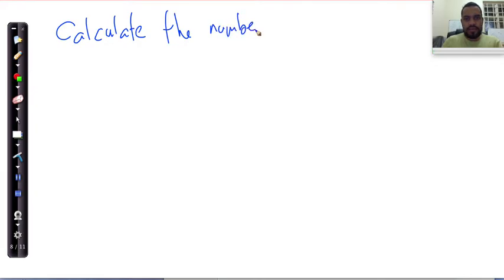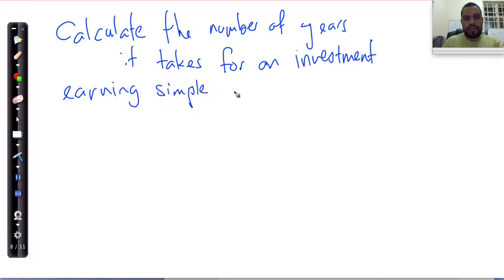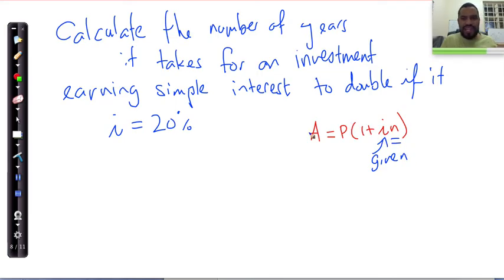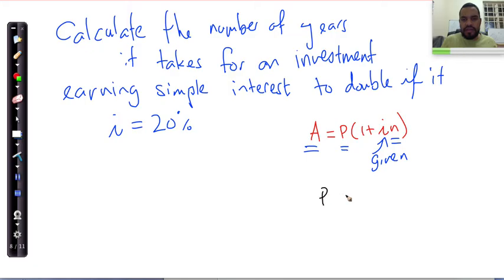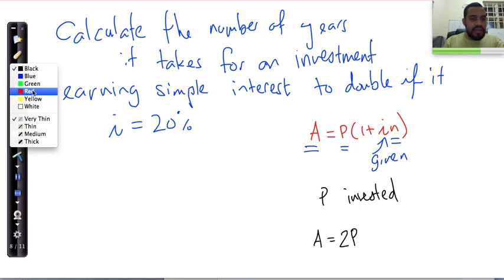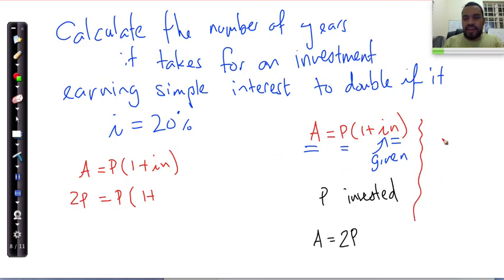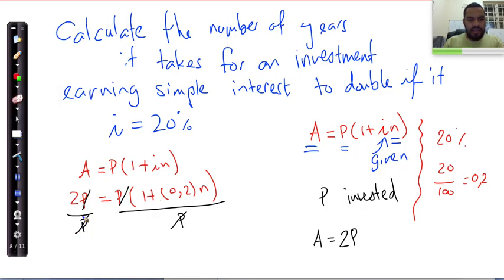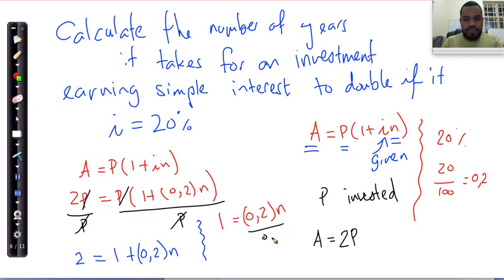03 Abstract simple interest question example 2